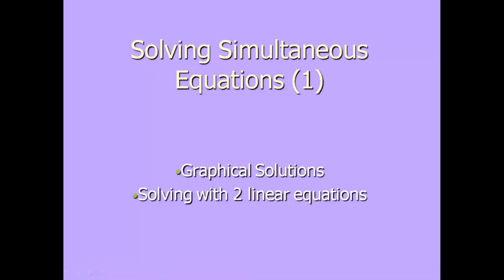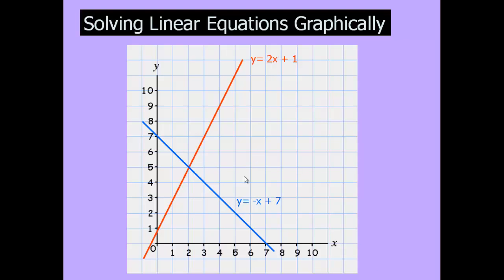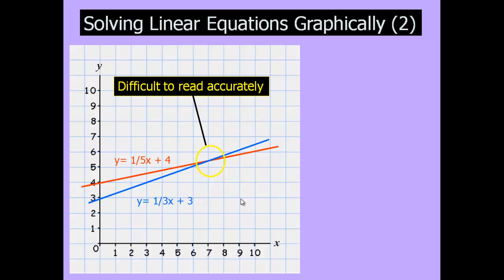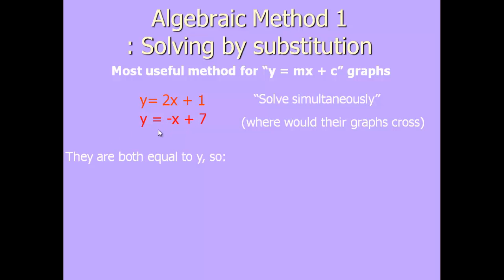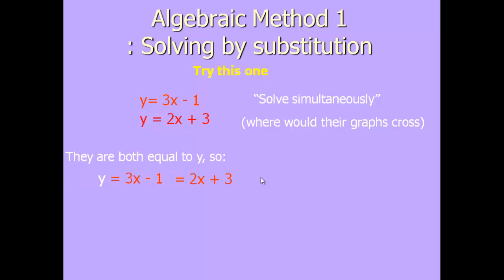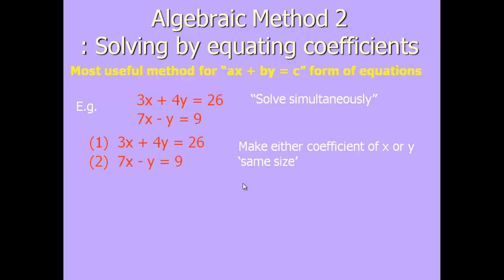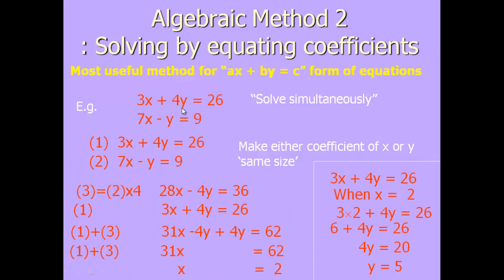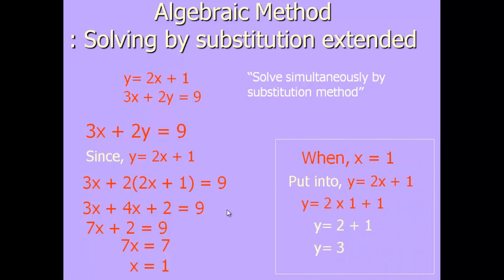simultaneous equations 1 linear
easy sim equations